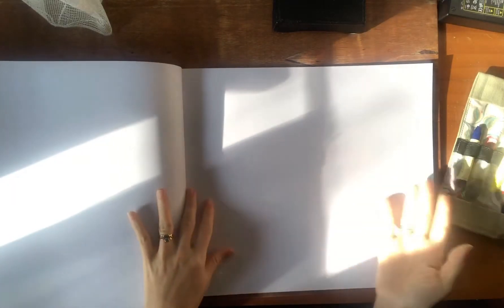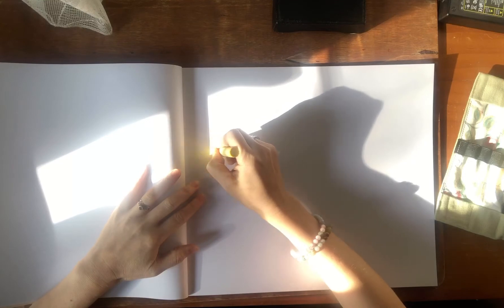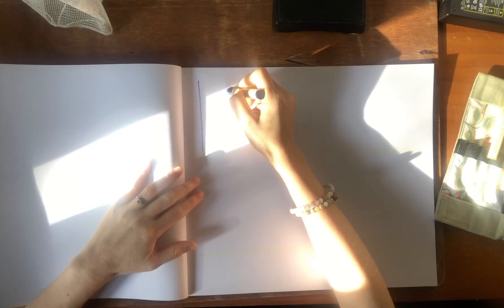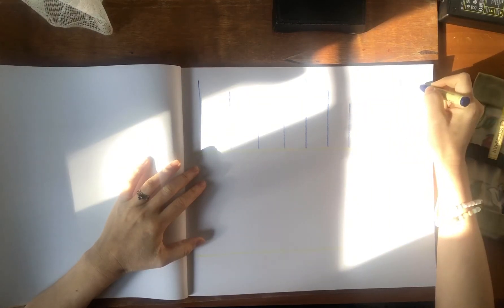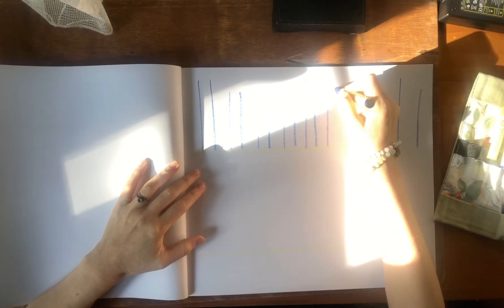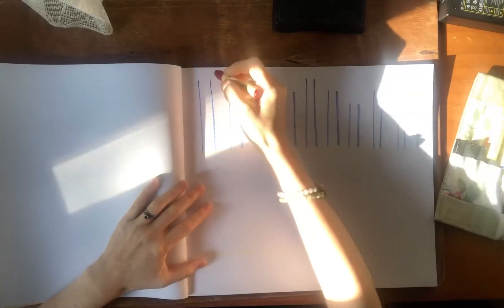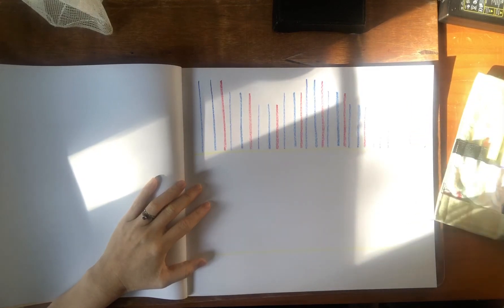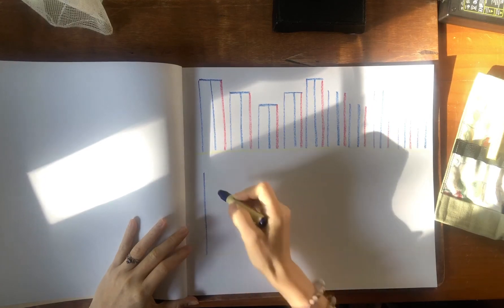Towers of the Castle (Bookwork)